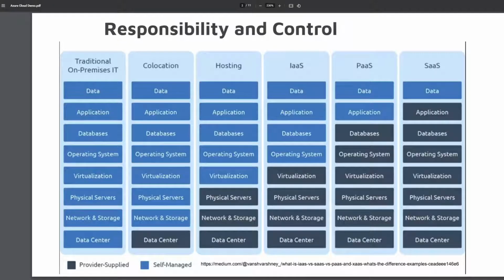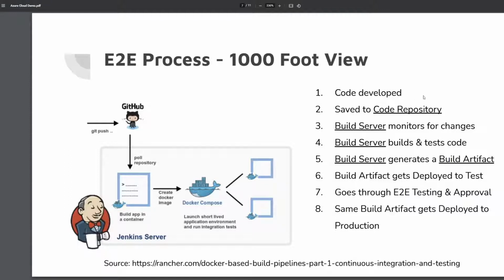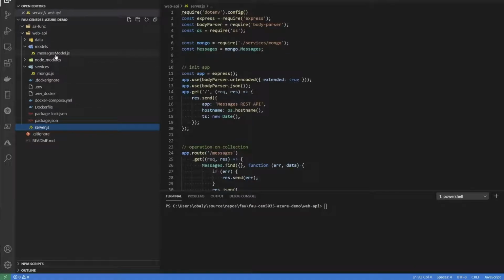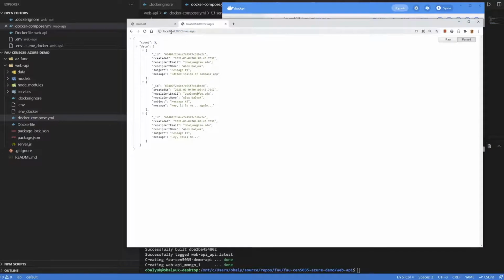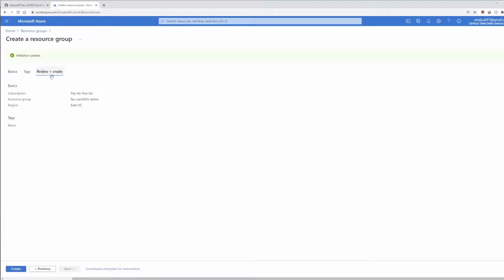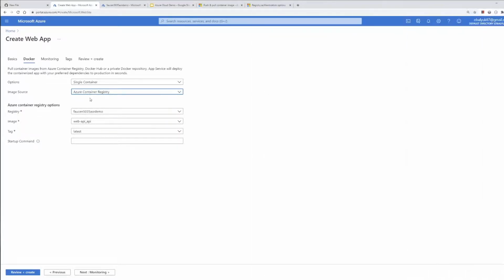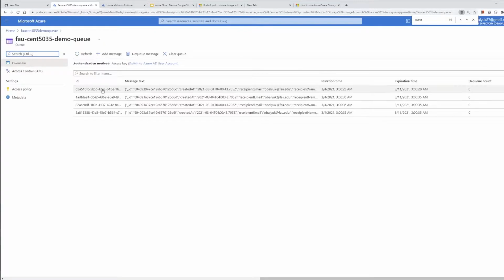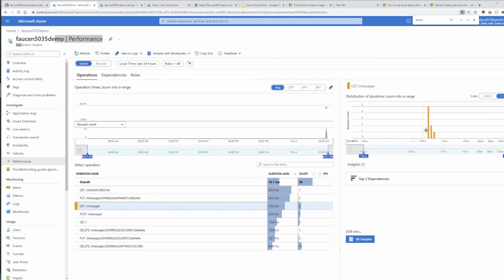FAU CEN5035 - Cloud Intro and Azure Tutorial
FAU CEN 5035 Software Engineering
Dr. Ankur Agarwal
Presenter: Alex Balyuk